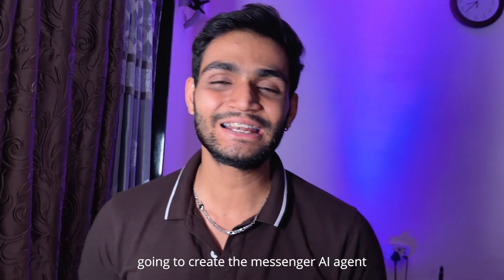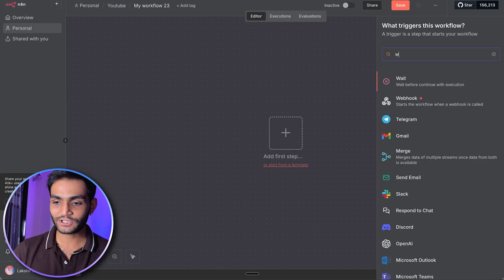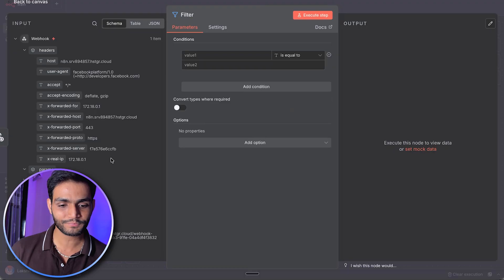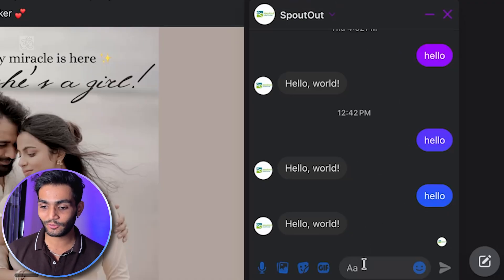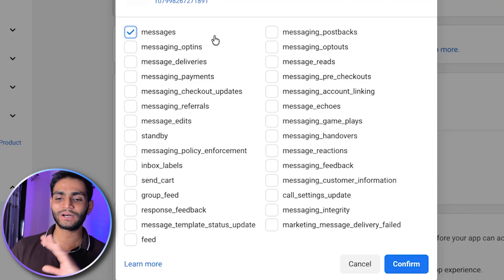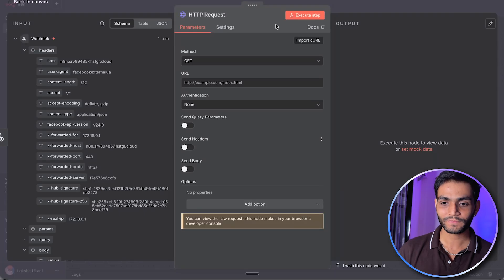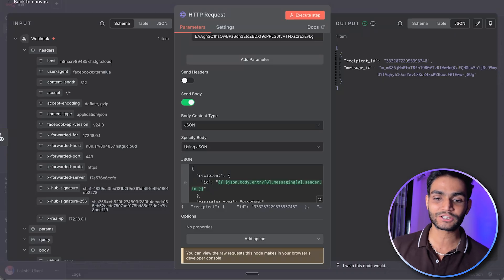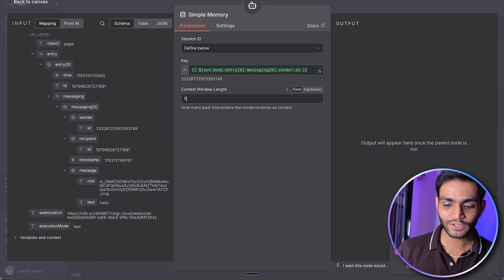Build a Facebook Messenger AI Agent in N8N | n8n Tutorial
I'll walk you through building a fully functional messenger agent webhook configuration step by step - and more importantly, I'll show you how to fix EVERY error you'll encounter along the way.

After spending hours debugging webhook configurations, JSON validation errors, and Facebook API issues, I've documented every single problem and solution. This isn't just another chatbot automation tutorial - it's your troubleshooting guide to building a messenger agent n8n workflow that actually works. Whether you're creating your first facebook developer app messenger integration workflow or you've been stuck on webhook configuration facebook issues for days, this video will get your bot responding in under 10 minutes.

You'll learn the exact n8n webhook respond error debugging messenger bot techniques I use in production, including how to properly configure webhooks, handle verification tokens, set up OpenRouter with chat memory, and create a messenger automation agent setup that remembers conversations. No more generic "Hello World" bots - build something real that solves actual business problems.